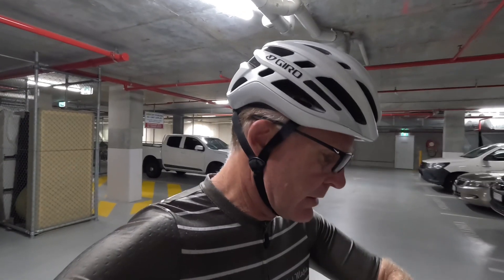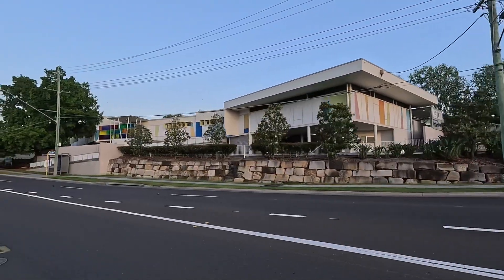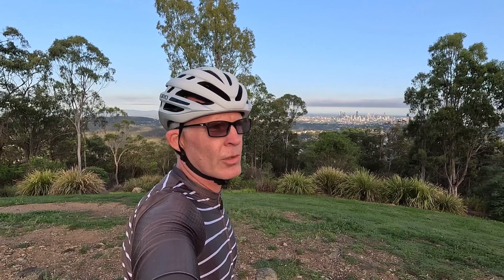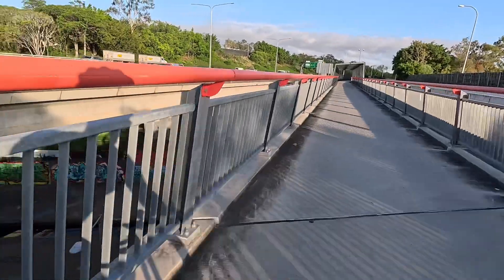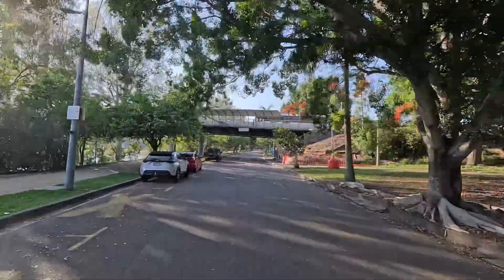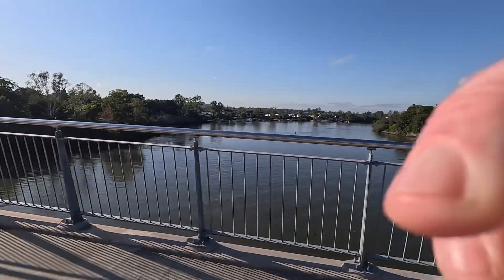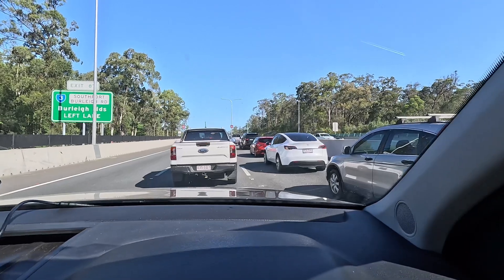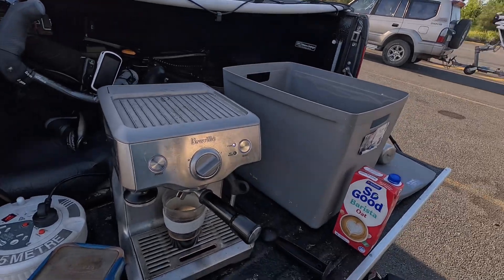Vlogmas 2023 - Day 7